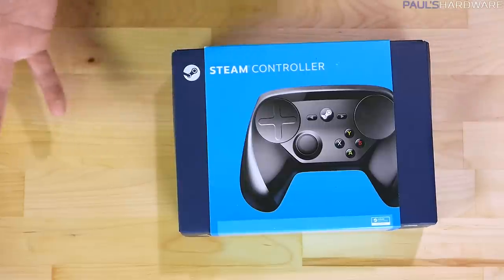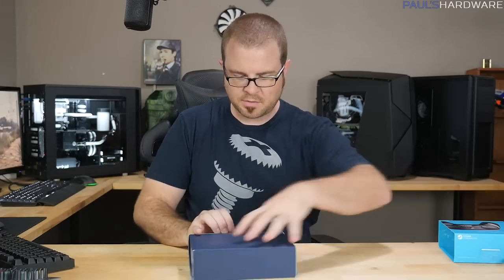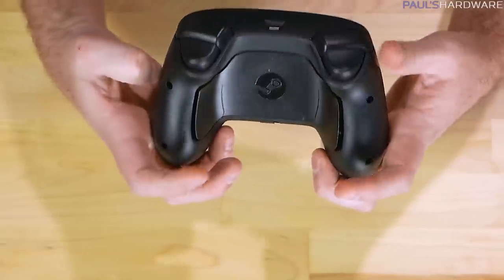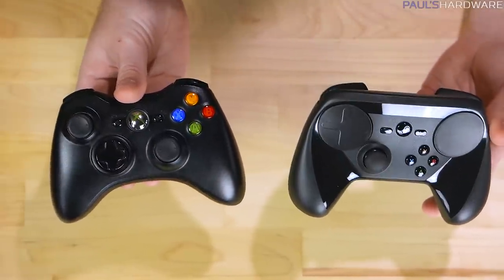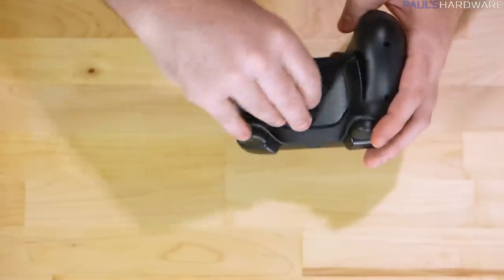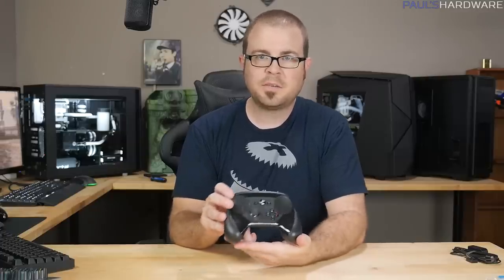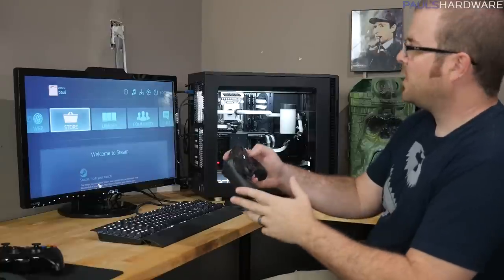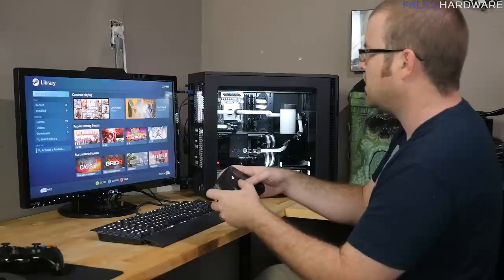Steam Controller Unboxing and GTA V Play Test